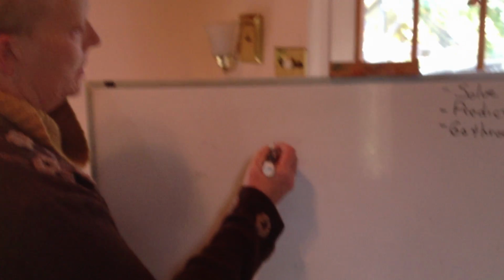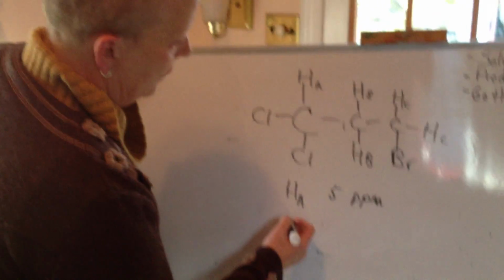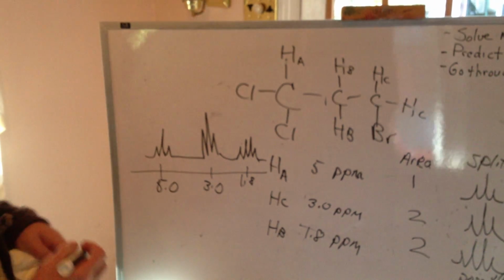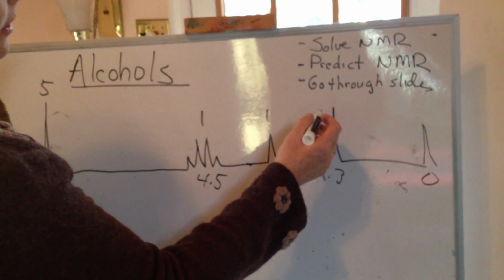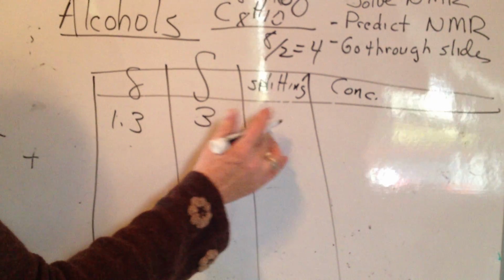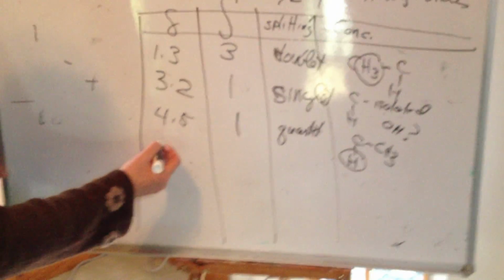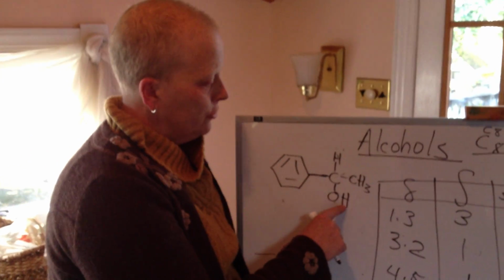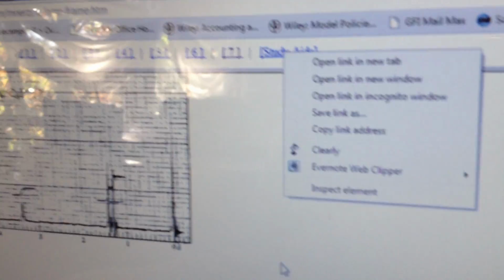NMR Lecture I - some review problems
Nerz traces out the NMR for a simple compound and goes over the solution to the NMR spectrum for an alcohol